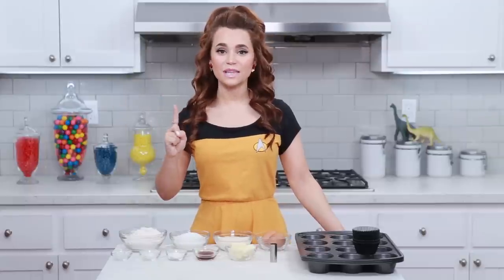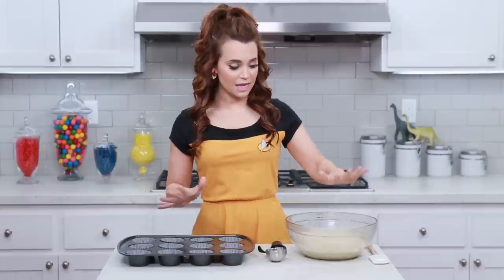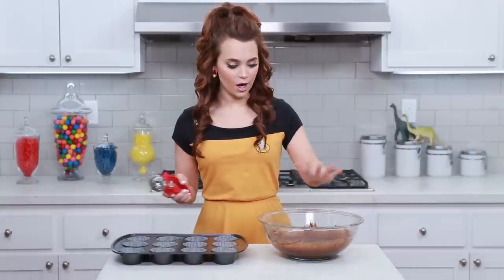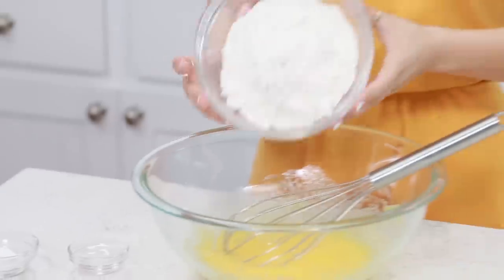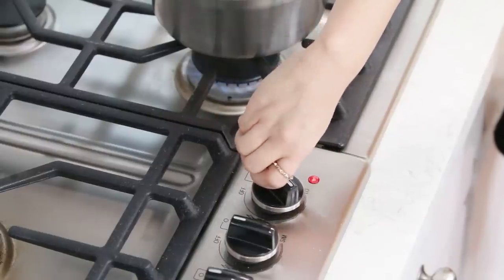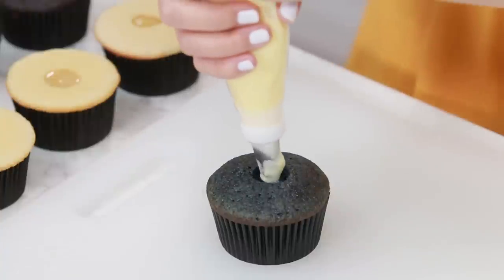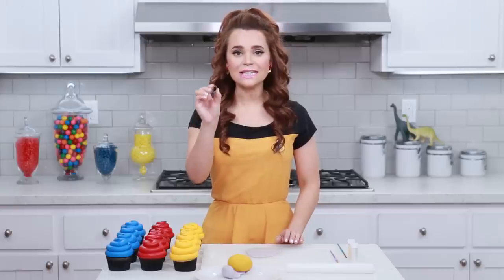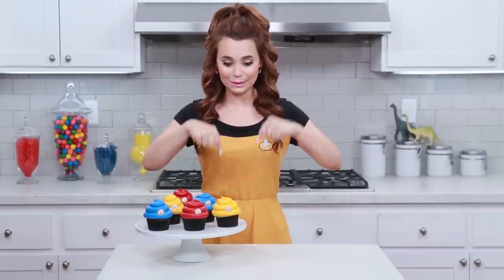STAR TREK CUPCAKES - NERDY NUMMIES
Today I made three different kinds of Star Trek themed cupcakes in celebration of the new movie coming out! Let me know down below what other videos you would like to see!

THE THINGS YOU WILL NEED:
Vanilla Cupcake
* (1) Cup All Purpose Flour
* (3/4) Cup Sugar
* (1/2) Cup Milk
* (2) Eggs
* (1/4) Teaspoon Almond Extract
* (1/4) Teaspoon Salt
* (1-1/2) Teaspoon Baking Powder
* (1/2) Teaspoon Vanilla Extract

Chocolate Cupcake
* (3/4) Cup + (2) Tablespoon All Purpose Flour
* (3/4) Cup Sugar
* (1/2) Cup Cocoa Powder
* (1/4) Cup Vegetable Oil
* (1) Egg
* (1) Teaspoon Baking Powder
* (3/4) Teaspoon Baking Soda
* (1/2) Teaspoon Salt

Blueberry Cupcake
* (1-1/4) Cup All Purpose Flour
* (3) Eggs
* (10) Tablespoon Sugar
* (2) Teaspoon Baking Powder
* (1) Pinch Salt
* (3) Drops Royal Blue Gel Food Coloring
* (2) Cups Frozen Blueberries
* (1/2) Cup Sugar
* (1/4) Teaspoon Cinnamon
* (1/4) Teaspoon Salt

HELPFUL LINKS
* Cupcake Corer
* Cupcake Tray
* Black Cupcake Liners